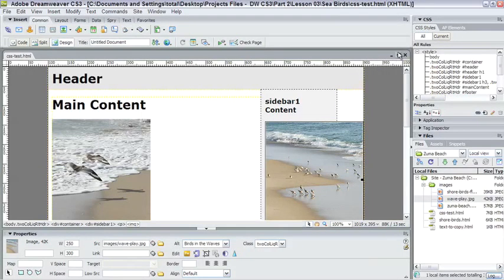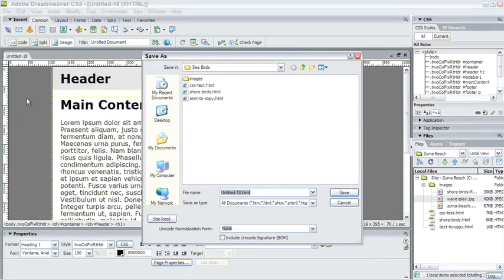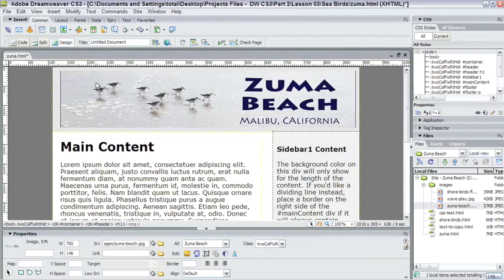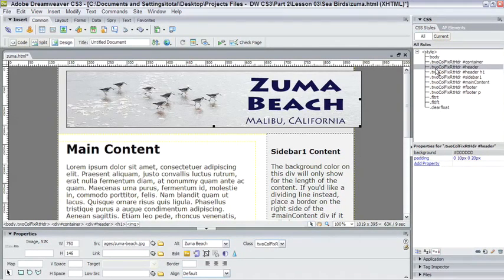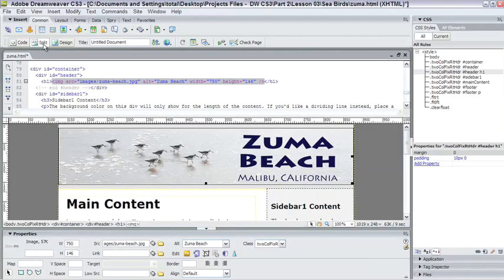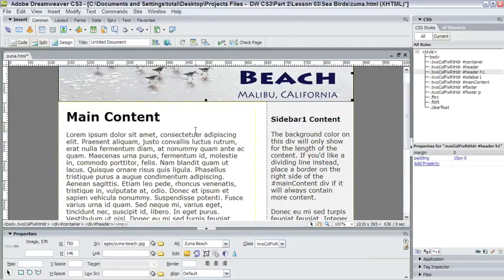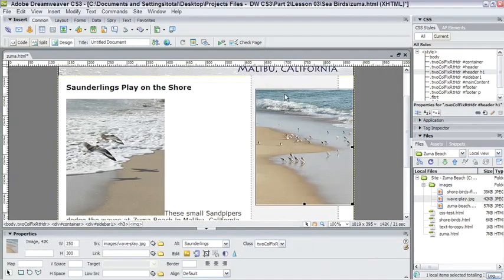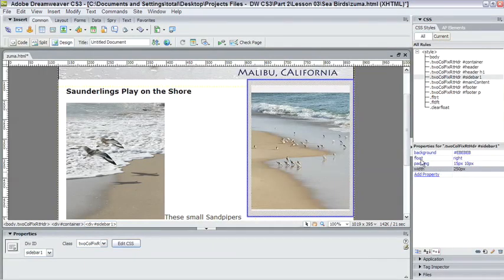TDWC3ES P2 L03 T02